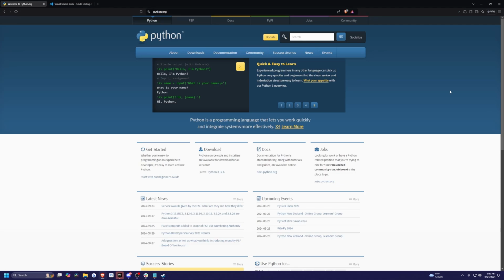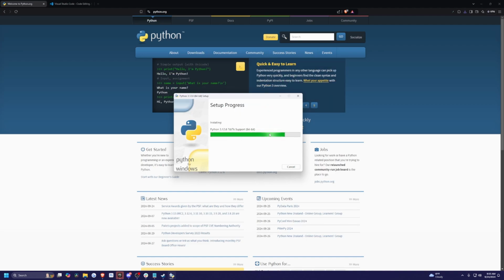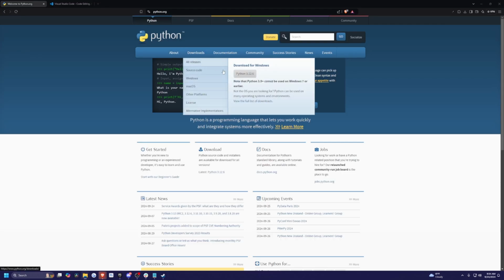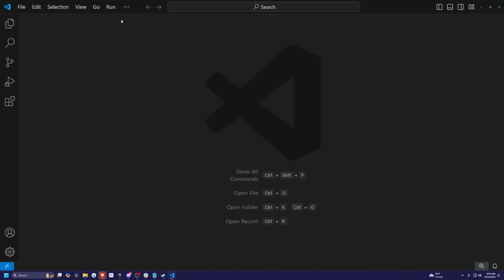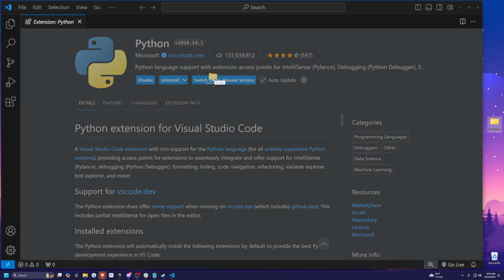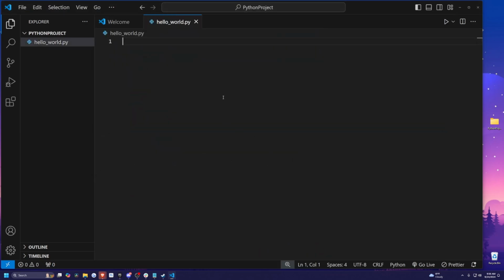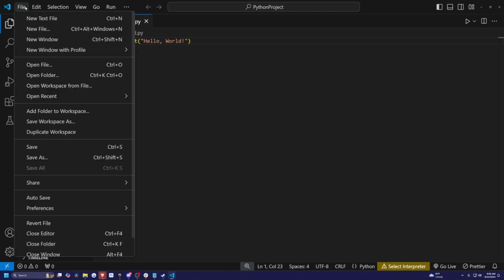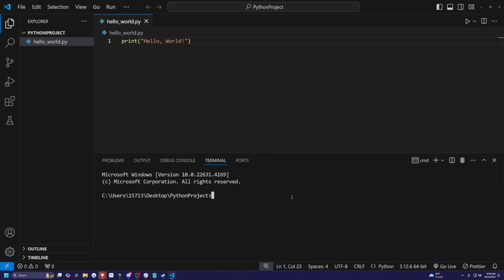How To Download & Setup Python